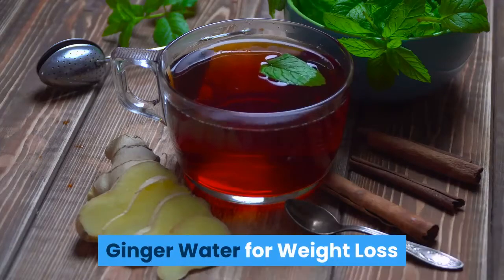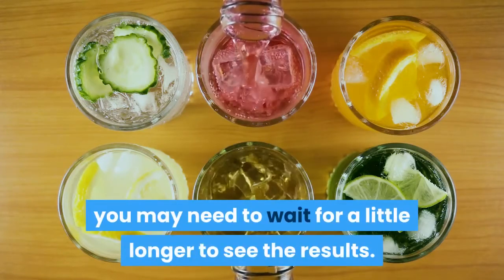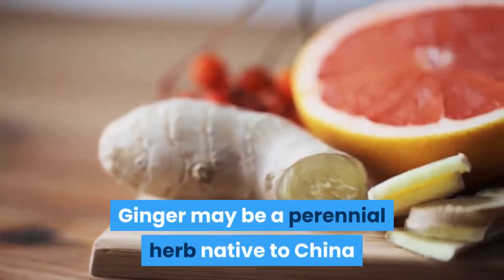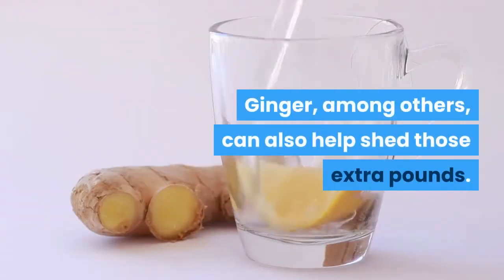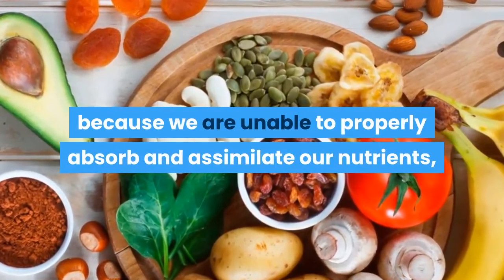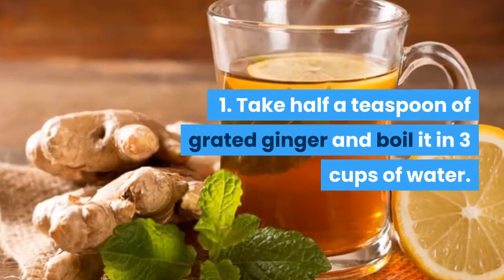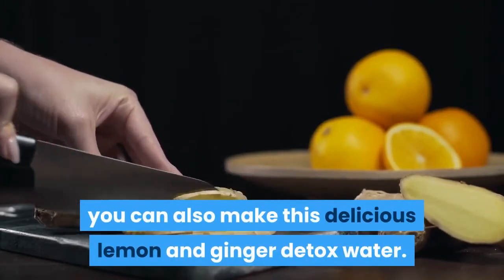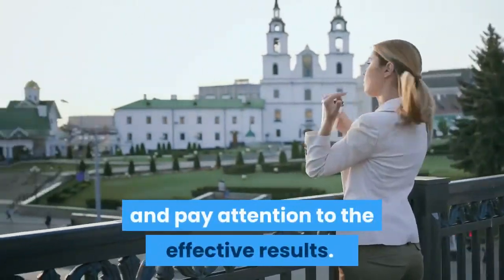Ginger Water For Weight Loss | Drink in the Morning for 1-2 Months|For Effective Result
Ginger Water for Weight Loss

When it comes to weight loss, one mistake people always make is not taking their liquid calories into account. You may have cut back on crisps and fattening cookies to save those extra calories, but if you drank aerated colas, sodas, and sugary juices all during your weight loss, you may need to wait for a little longer to see the results.

If you are dieting, you should supplement your diet with water and healthy fluids such as coconut water,tea, coffee, and clear soups. Another healthy, low-calorie drink that you can include in your weight loss diet is ginger water.

Ginger may be a perennial herb native to China and India referred to as common ginger . In addition to adding a strong, pungent flavor to our food, ginger is also used in a number of home remedies to treat problems like colds, flu, and indigestion. Ginger has been an essential part of Ayurveda since time immemorial. Ginger, among others, can also help shed those extra pounds. Especially if you have it in the morning.

Ginger and digestion

It is a well known fact that digestion and weight loss are closely linked. Poor digestion can cause weight gain because we are unable to properly absorb and assimilate our nutrients, nor can it effectively remove waste from our bodies. This can cause a slower metabolic rate. Drinking ginger water in the morning can do wonders for your metabolism and digestion.

How to make ginger water:

1. Take half a teaspoon of grated ginger and boil it in 3 cups of water. Let the ginger soak in the water for about ten minutes.
2. Use a colander and pour the water into glasses.
3. Eat lukewarm.
If plain ginger water is too boring for you, you can also make this delicious lemon and ginger detox water. It gives your body an ideal start and also boosts metabolism. Simply squeeze half a lemon into lukewarm water (about 1 glass) and add 1 inch of grated ginger. Drink two glasses of lemon ginger detox drink early in the morning for 1-2 months without fail and pay attention to the effective results.